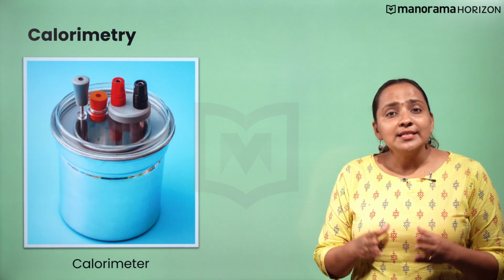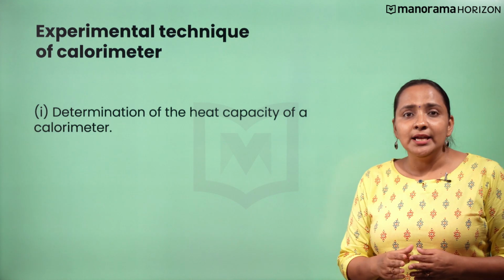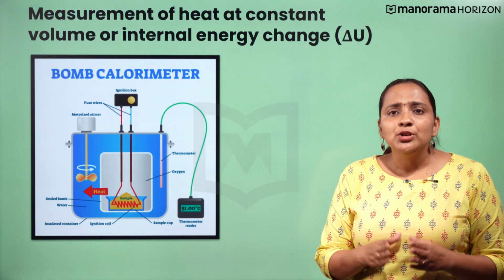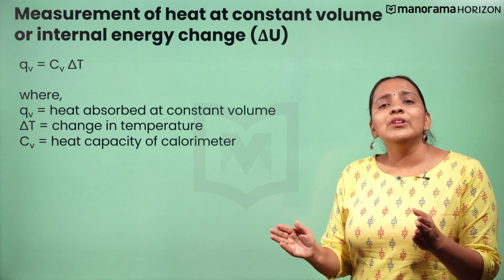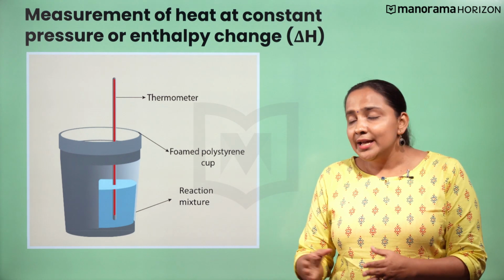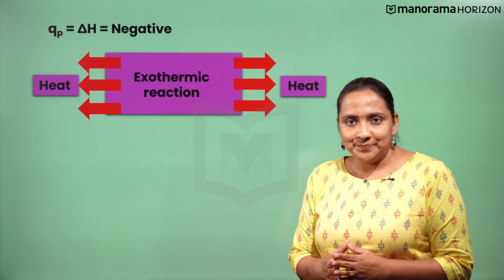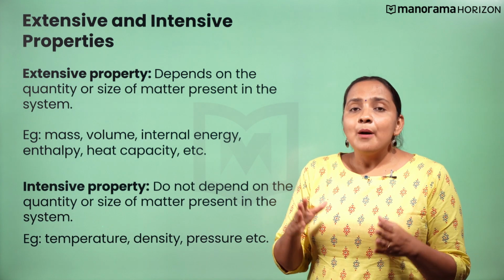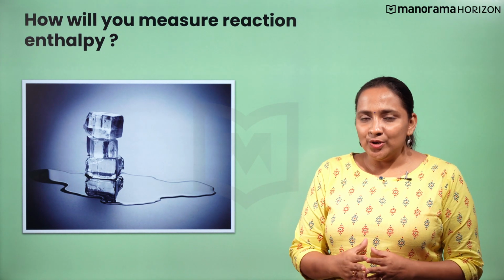Calorimetry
The video explains measurement of changes in enthalpy and internal energy by calorimetry.